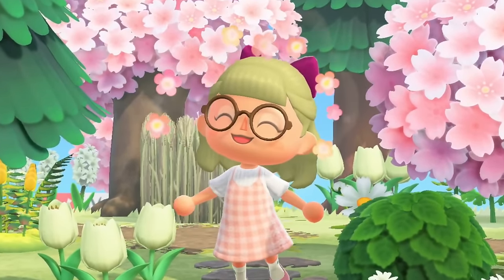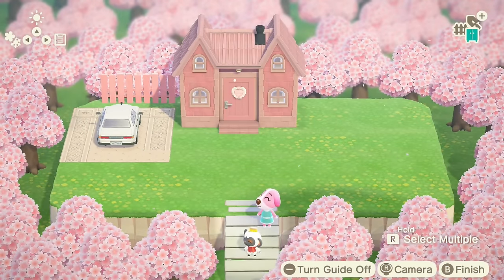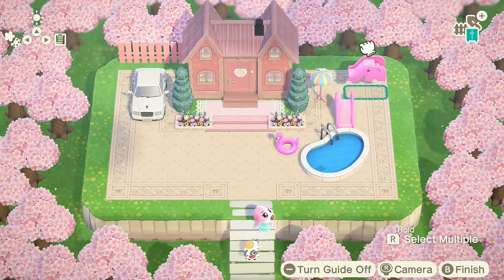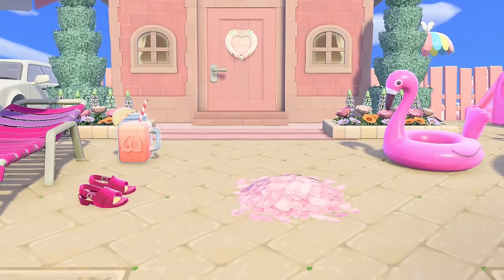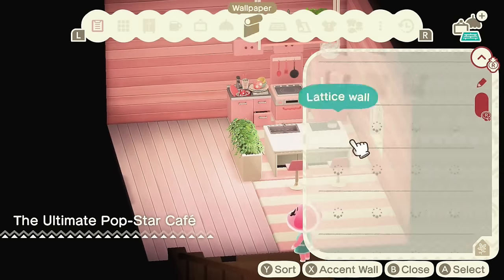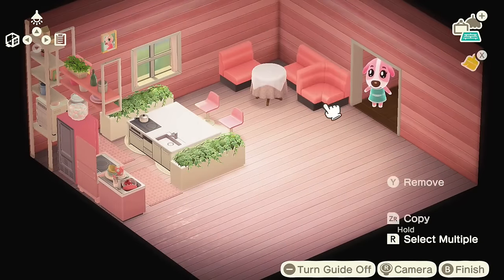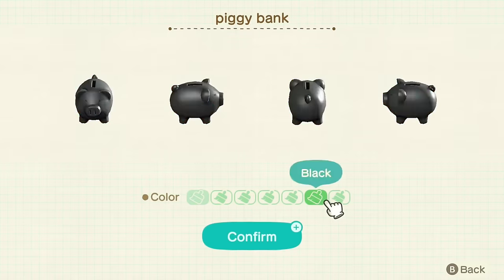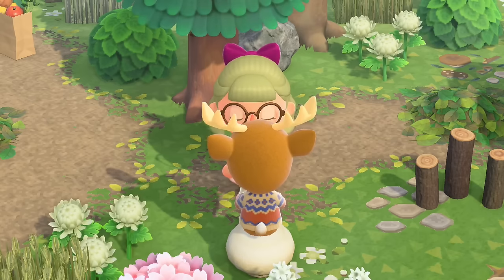I created a BARBIE dreamhouse in Animal Crossing!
I am so excited for the new barbie film so I decided to try and build my very own barbie dreamhouse in animal crossing. Warning this video contains ALOT of pink.

Credits: 🎨
Channel art by @kuuarts/@kuu.crossing